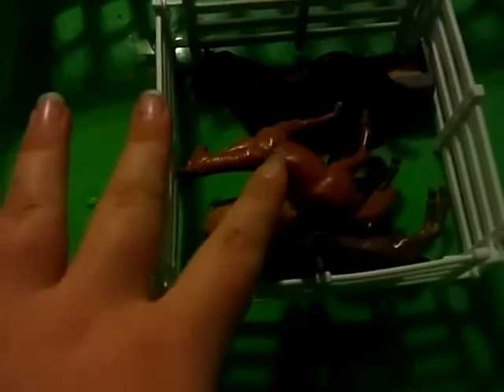Opening horse toys